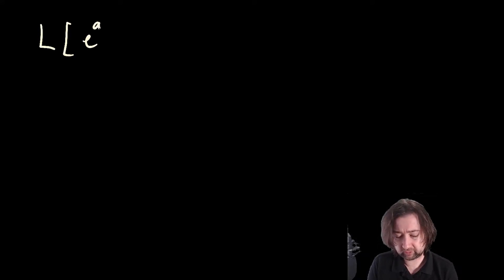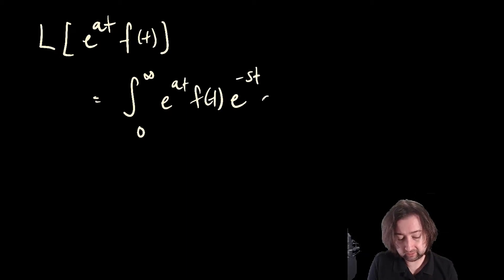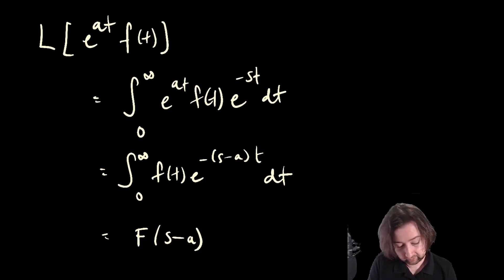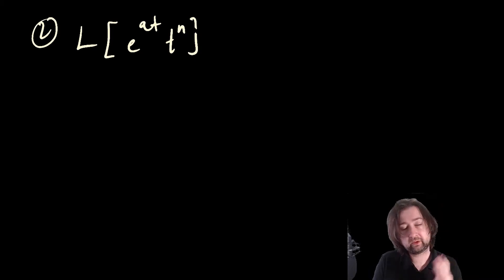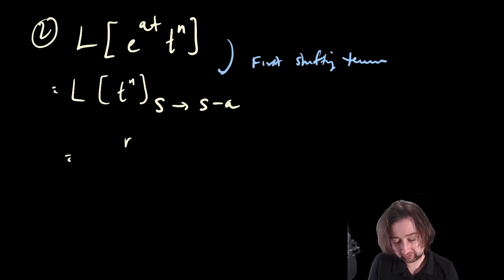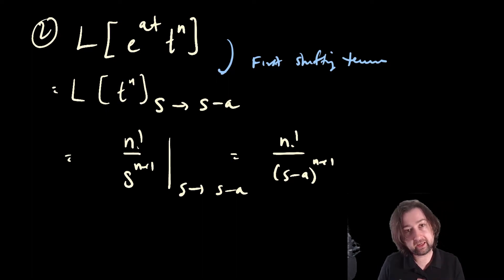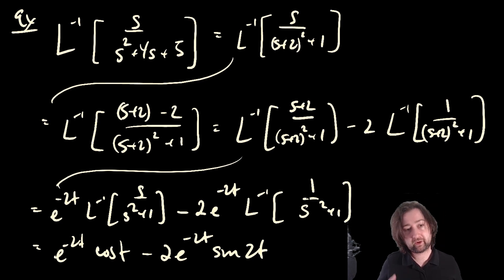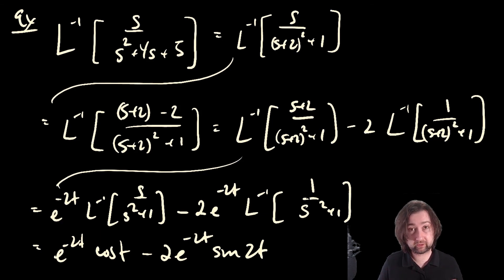Math 344 - The first shifting theorem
We start our development of a large family of functions by looking at the effect of multiplication by an exponential in the time domain.